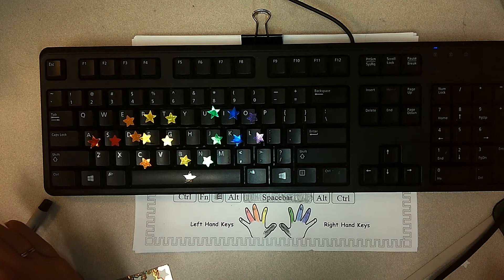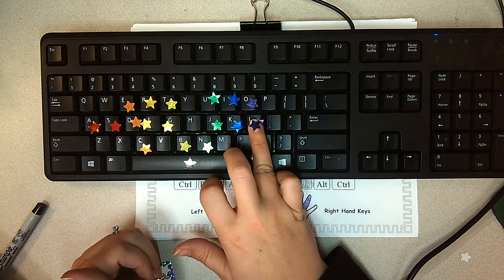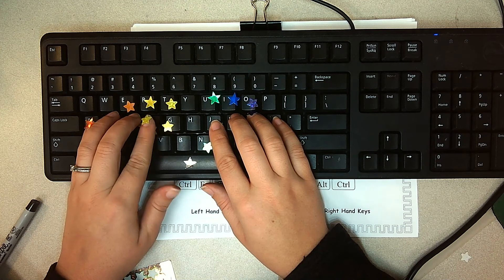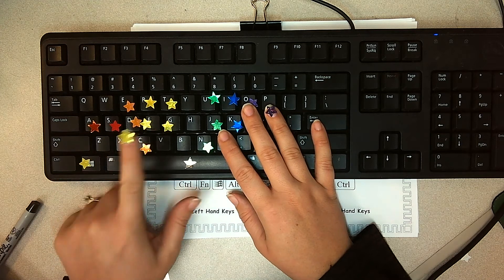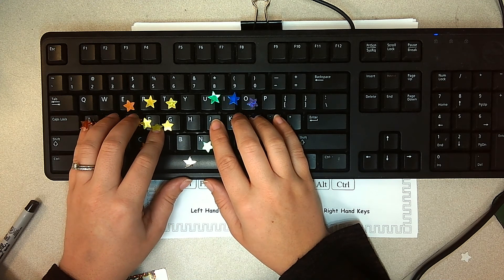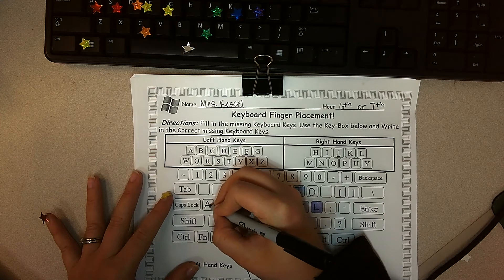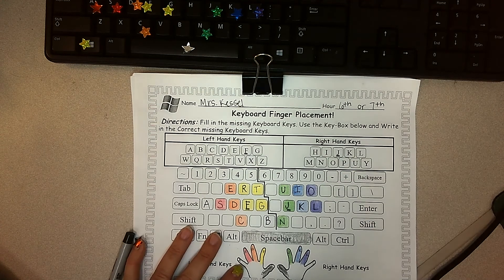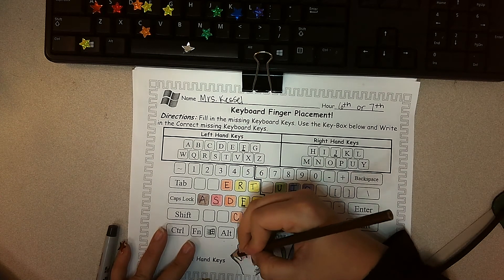O, B, A Tutorial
Tutorial for typing.com lesson #7 O, B, A